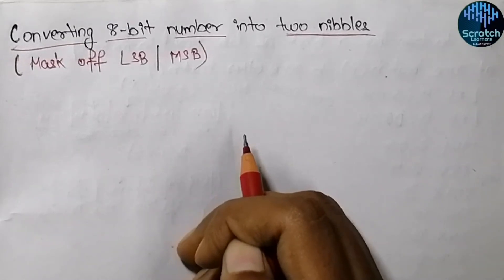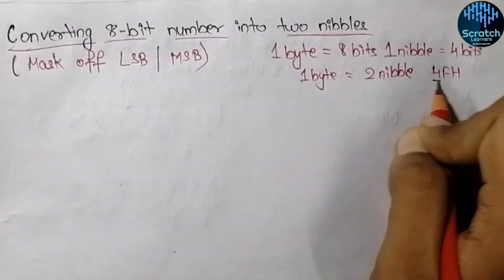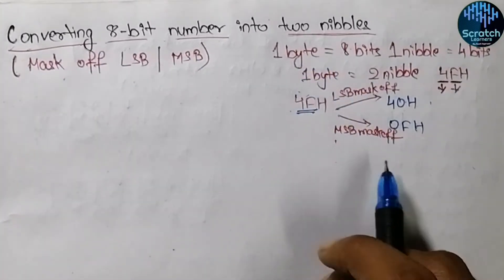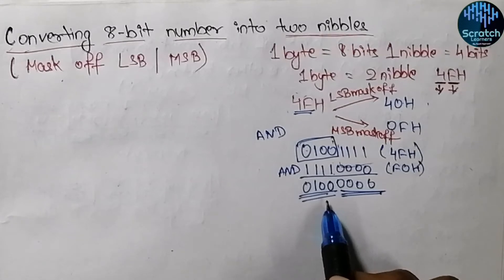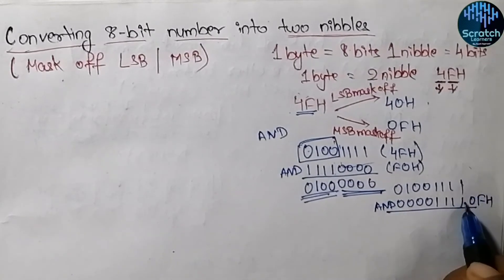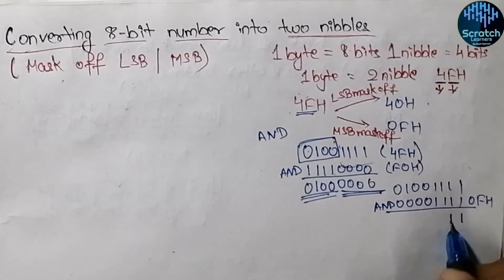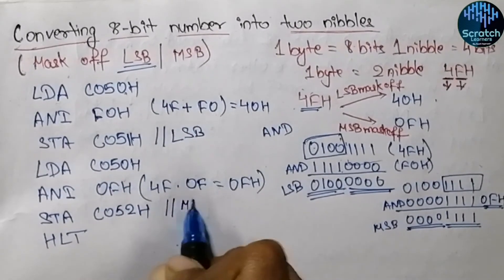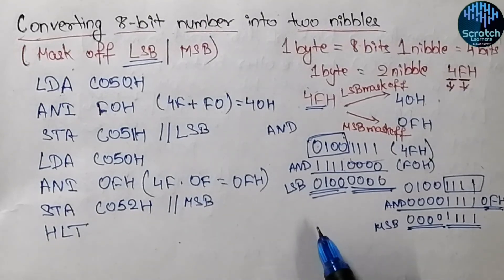8085 program to convert a byte into two nibbles|Masking of upper and lower nibbles in 8085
Conversion of a byte into nibbles:
This video explains the method to separate a hexadecimal byte into two nibbles. The masking of LSB and MSB of a byte is shown.